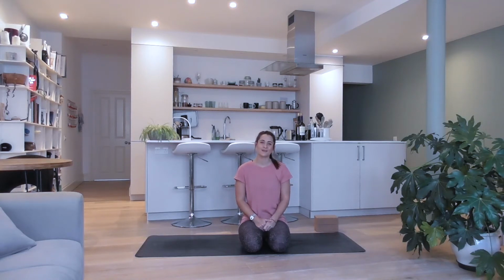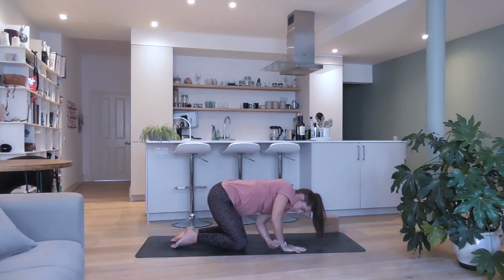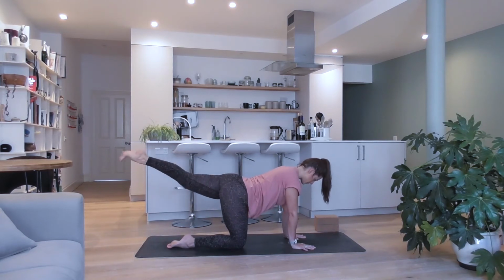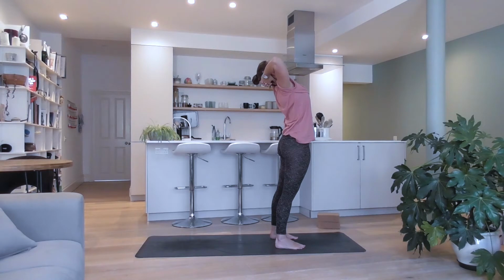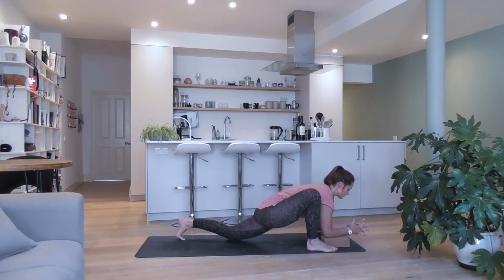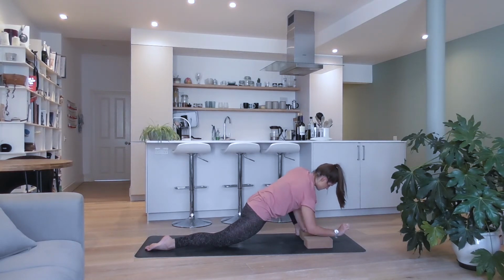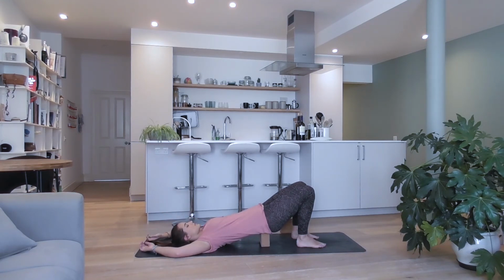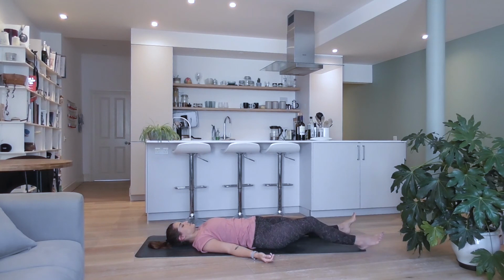YOGA TO WIND DOWN | 40 Min Beginner Friendly Yoga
Find length and space in the body in this slow and juicy yoga sequence. Grab two blocks (or books) and anything you might want for savasana and roll your mat out for 40 minutes of Gratitude filled movement.

This video has been made during the lockdown of the Corona Virus Pandemic, when my job as a Yoga Teacher in public settings is no longer possible. With no sick pay, or holiday pay to fall back on this is now my only way to create any kind of income. I am more than happy for you to use this flow for free, however if you are able make a contribution - nothing is too small! I would be forever grateful!

Savasana Song: Leidseplein - Sjors Mans